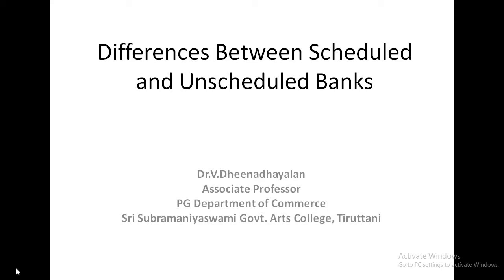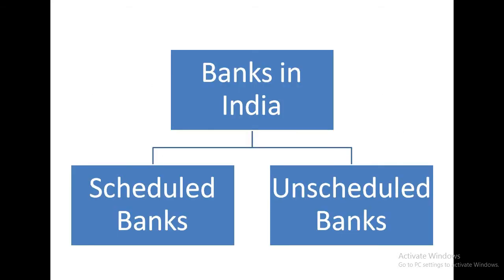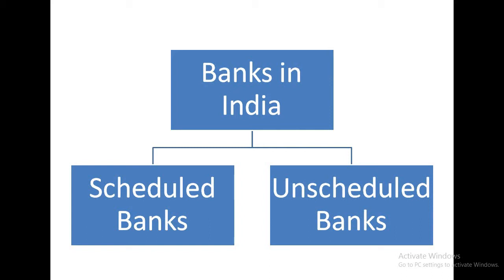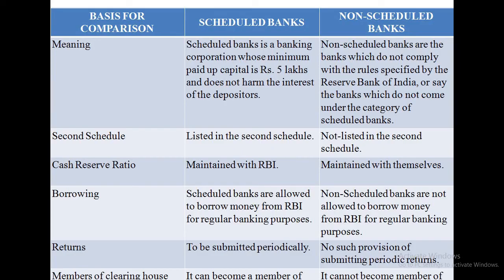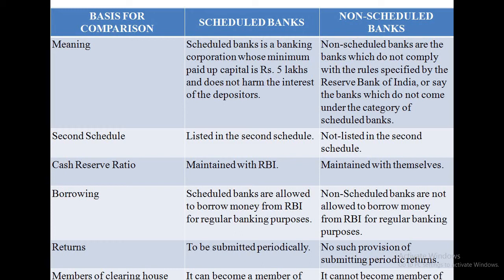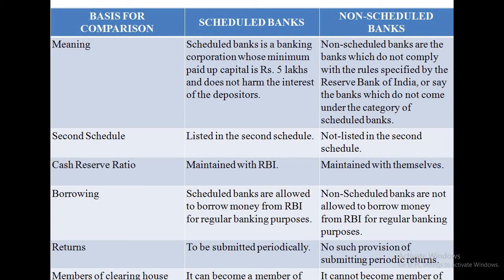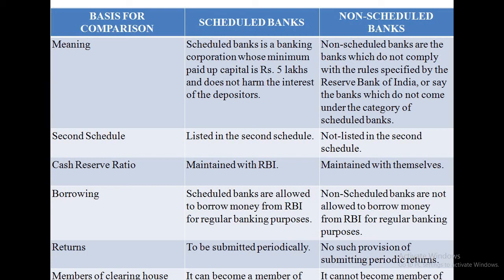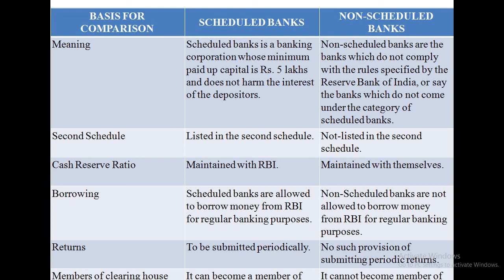Differences between Scheduled and Unscheduled Banks in India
Scheduled and Unscheduled Banks -  This video describe about the differences between Scheduled and Unscheduled Banks in India